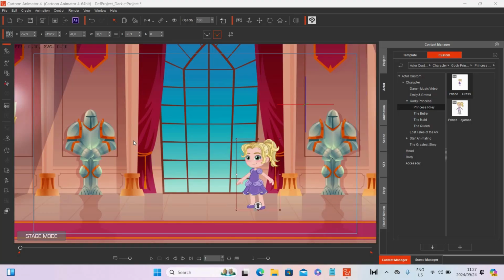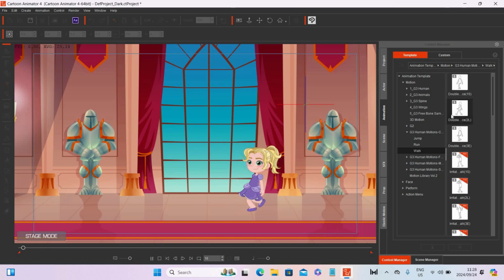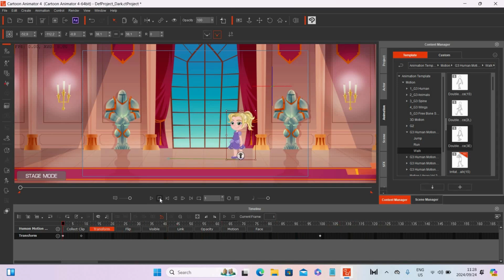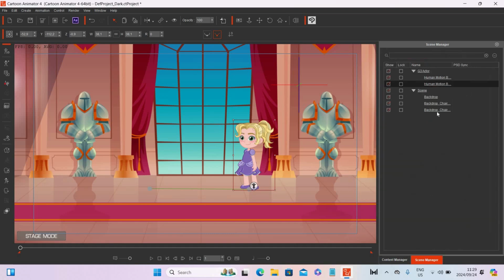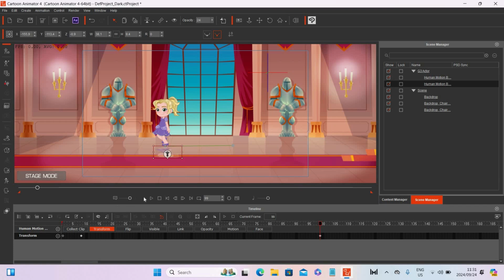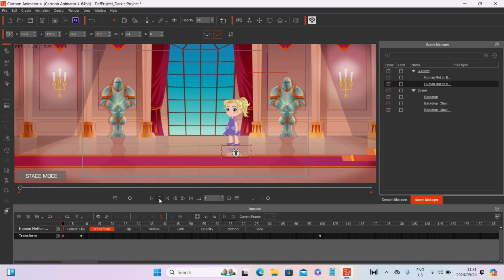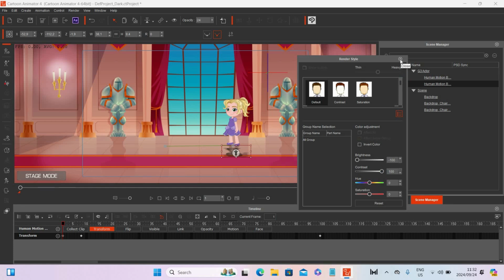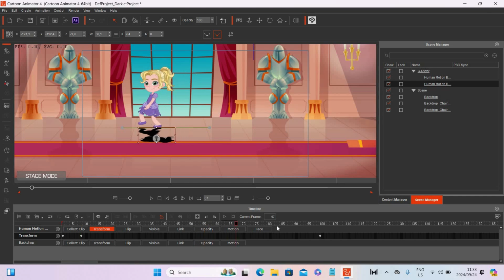Creating Shadows and Reflections inside CARTOON ANIMATOR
One way to make your animations pop is to add shadows or reflections.  It is actually very easy to do and can make your projects look a bit more realistic.

In this video I share how you can quickly and easily add shadows and reflections to your characters inside Cartoon Animator.